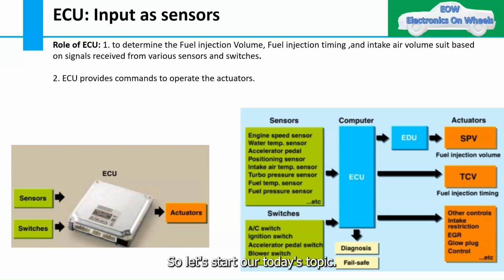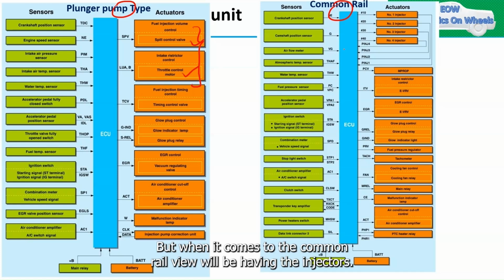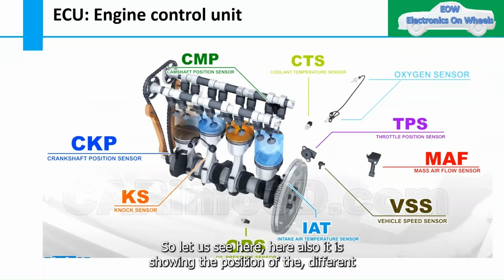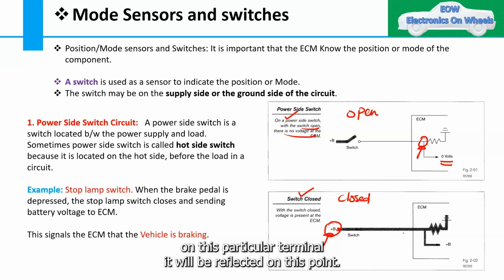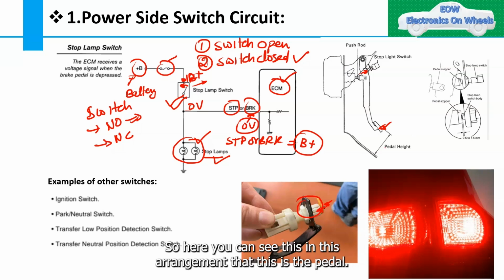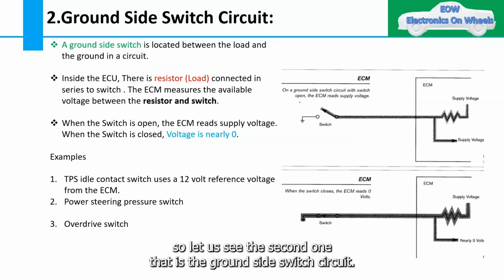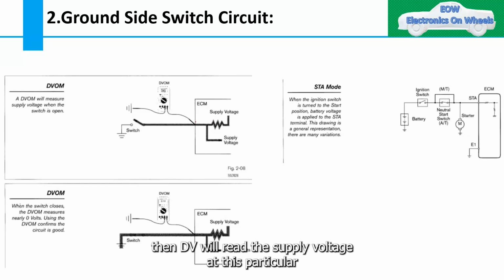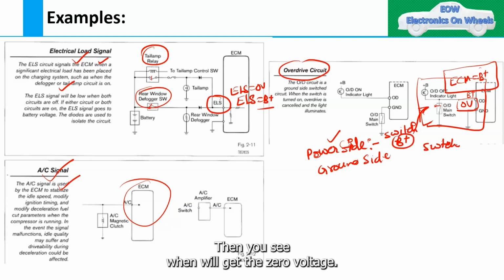ECU Inputs Explained: How Sensors & Switches Work in Engine Control Management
ECU Inputs: Understanding Sensors & Switches in Engine Control Management 🔍

In this video, we explain ECU inputs, focusing on sensors and switches in Engine Control Management (ECM). Learn how automotive sensors like crankshaft position sensor, intake air pressure sensor, temperature sensor, and speed sensor provide crucial data to the ECU for efficient fuel injection, timing, and air intake control.

📌 Topics Covered:
✅ What are ECU inputs?
✅ How sensors & switches work in ECM
✅ Power-side vs. ground-side switch circuits
✅ Common automotive sensors & their functions
✅ ECU’s role in vehicle performance

🎥 This video is part of our Engine Control Management Series, where we explore automotive electronics, wiring, and ECU concepts in detail.

👍 Found this video helpful? Your engagement helps us create more valuable content.

📢 Watch till the end & share your questions in the comments!